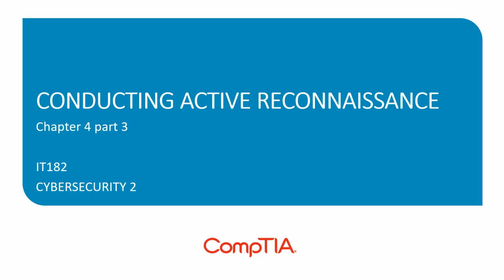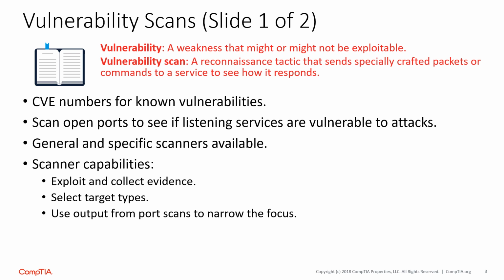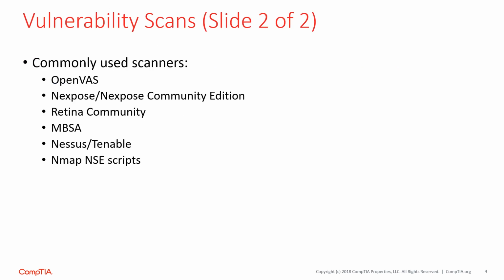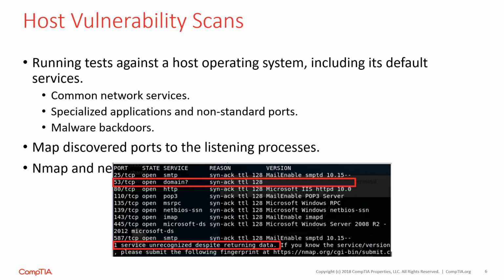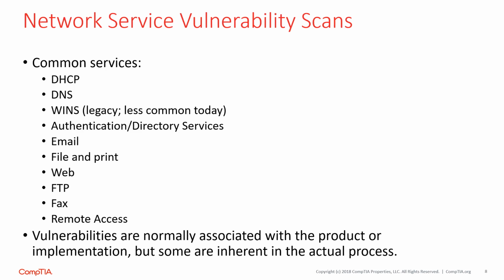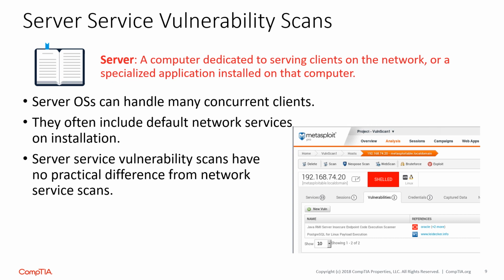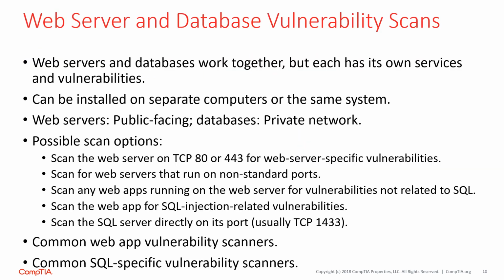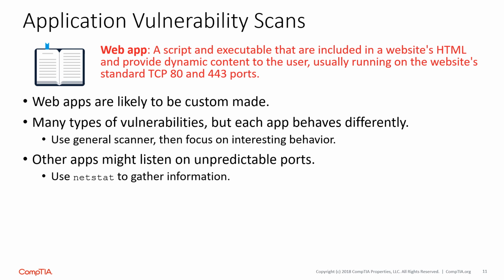IT182 LESSON4 PART3 1